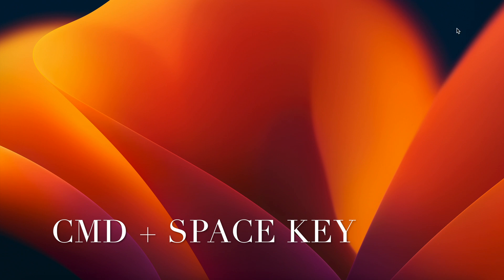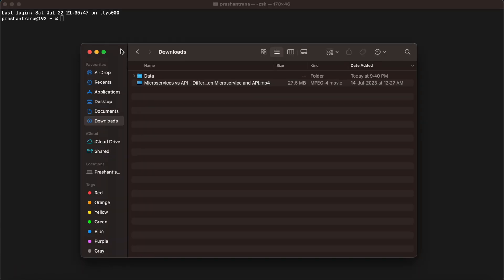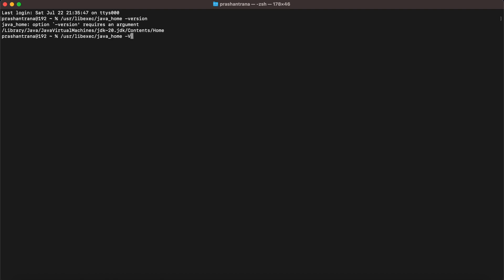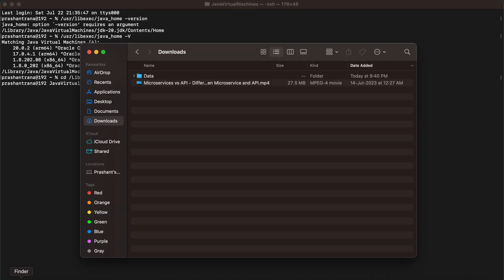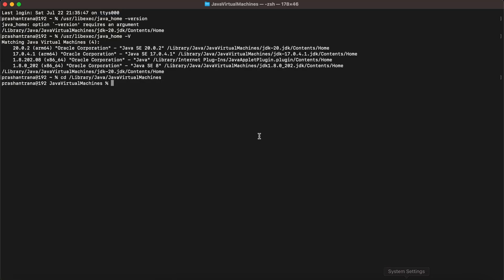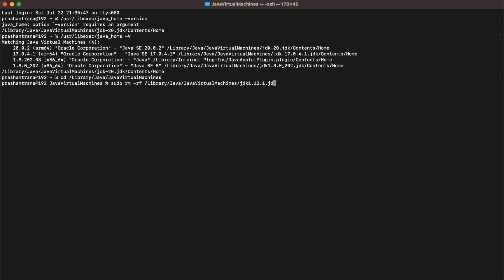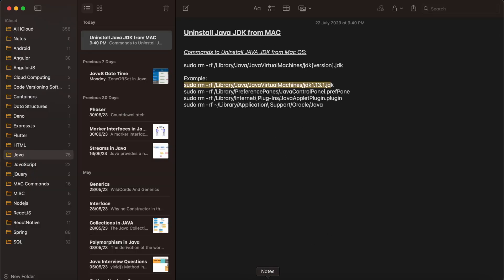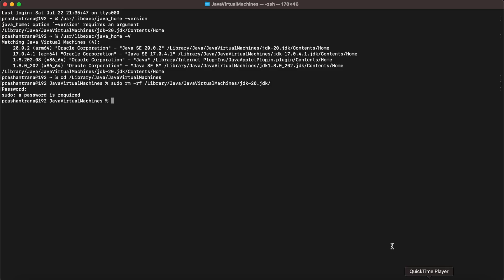How to Uninstall Java on MacOS | Remove JDK from MacOS 2023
In this Video, We will see How we can completely remove/uninstall Java JDK from MacOS Machine.
There are 2 ways through which we can uninstall the Java.

Commands Used -

sudo rm -rf /Library/Java/JavaVirtualMachines/jdk[version].jdk

Commands Syntax Example-
sudo rm -rf /Library/Java/JavaVirtualMachines/jdk20.jdk
sudo rm -rf /Library/PreferencePanes/JavaControlPanel.prefPane
sudo rm -rf /Library/Internet\ Plug-Ins/JavaAppletPlugin.plugin
sudo rm -rf ~/Library/Application\ Support/Oracle/Java